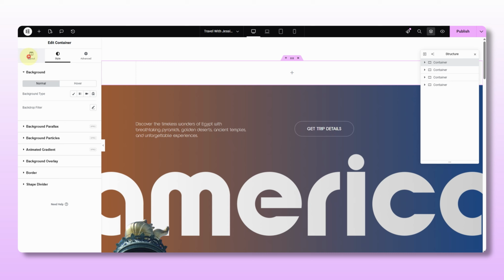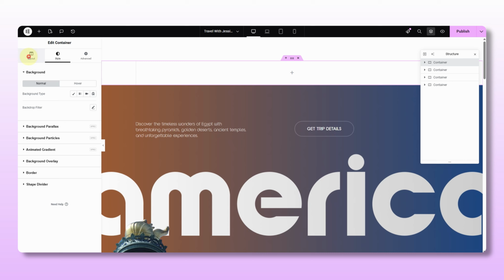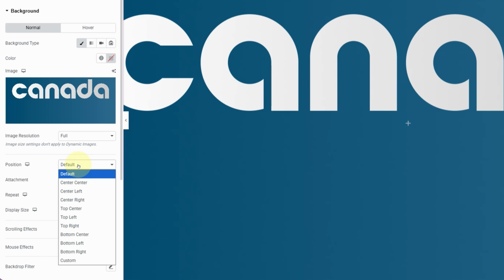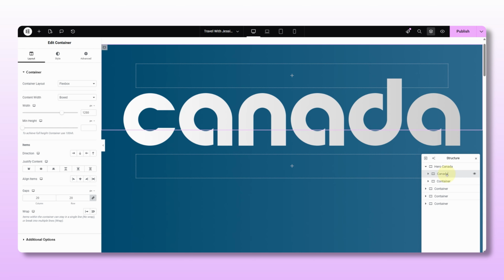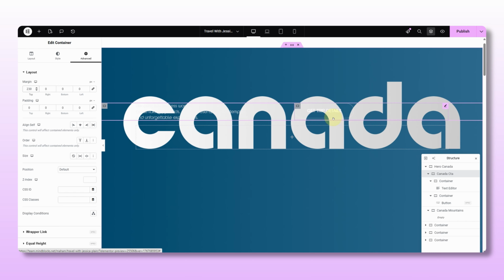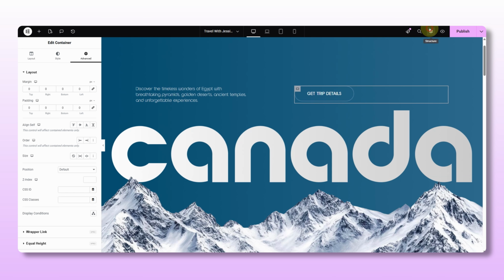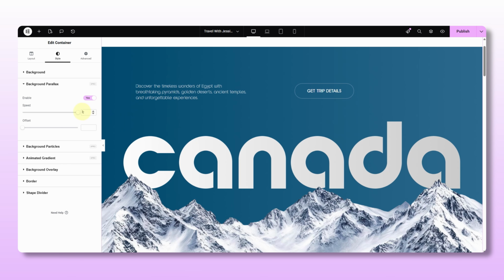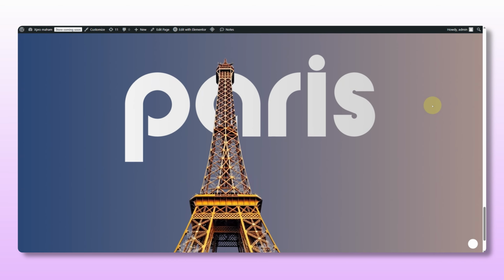Elementor Parallax Effect Tutorial (No Code)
In this tutorial, learn how to create an Elementor background parallax effect that adds depth and motion to your website.

Step-by-step guide using XPro Addons for smooth, cinematic scrolling without coding.

⏱️Video Chapters:
00:00 🎬 Intro
00:26 📦 Install XPro & Enable Parallax Extension
00:53 🏔️ Create Parallax-Ready Section Structure
01:34 🖼️ Image Selection & Background Settings
04:42 ⚙️ Enable Parallax Effect & Speed Settings
05:56 ✅ Final Results

Learn how to add a Xpro Elemementor Background Parallax Effect with our Step-by-step Documentation: